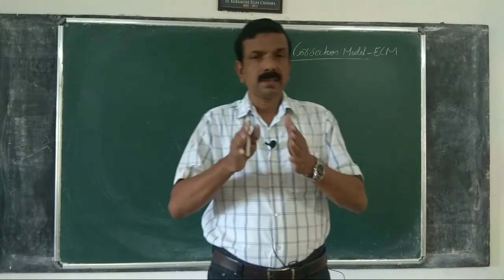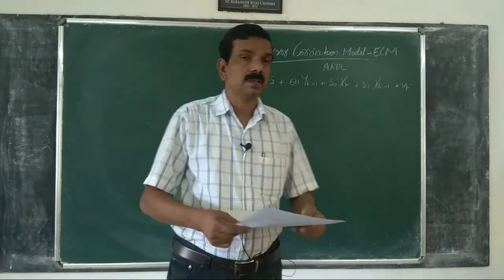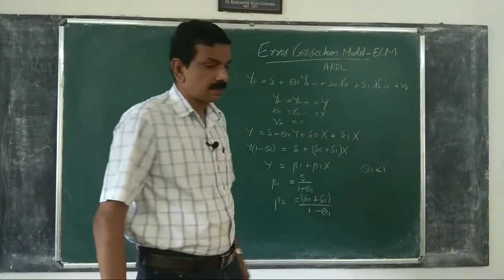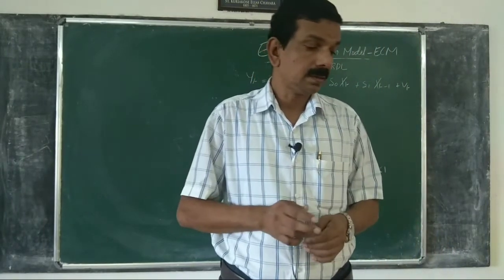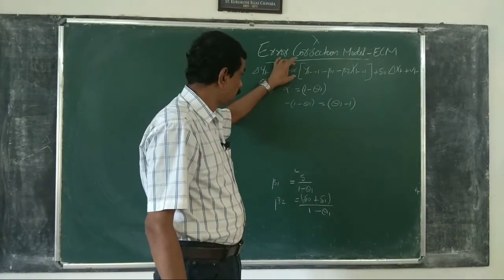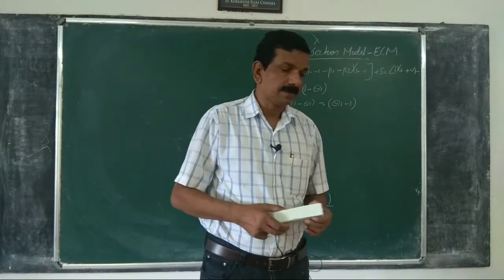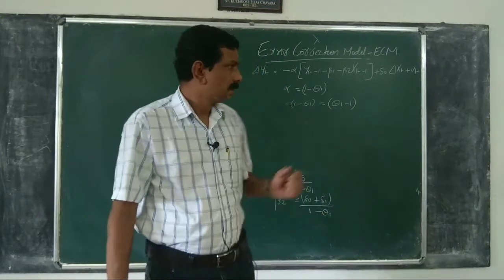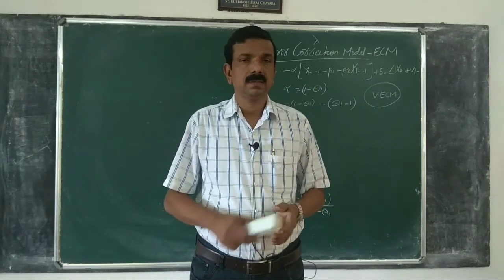Econometrics 195: Error Correction model(2)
Error Correction model(2)